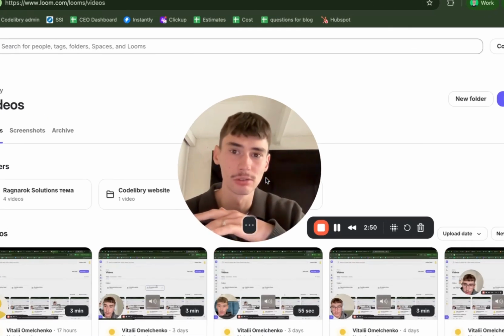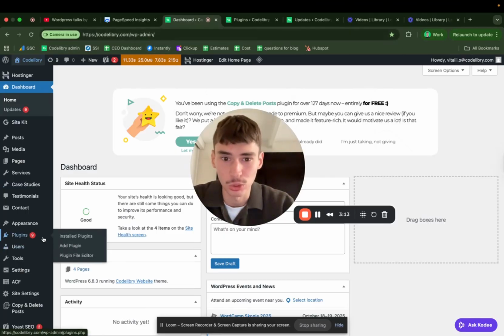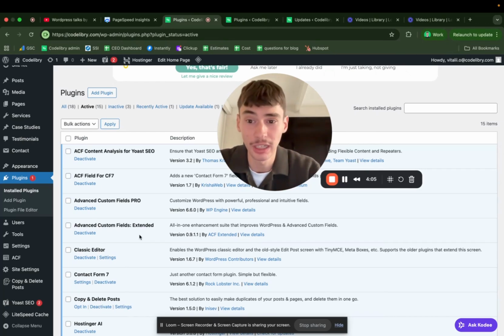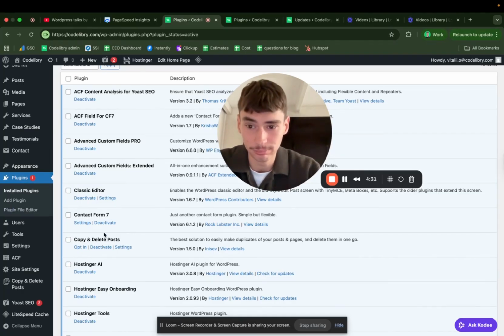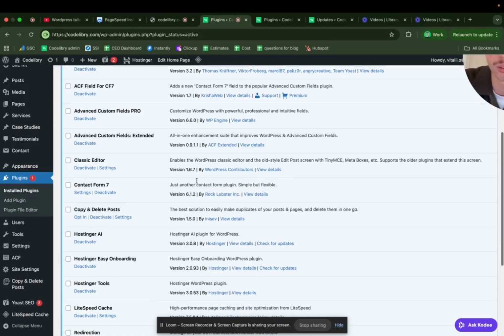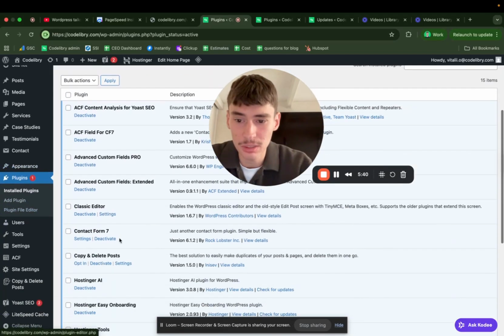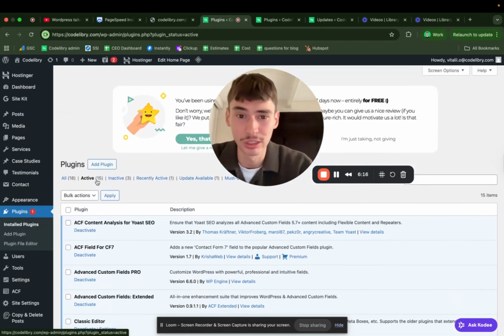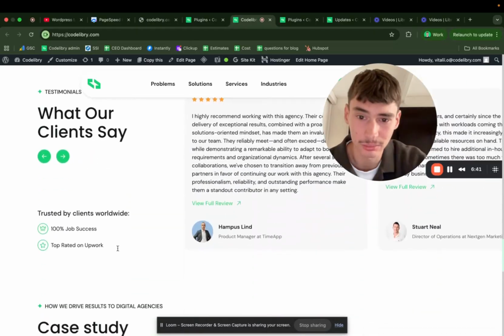How many plugins is too much? Good and bad plugins with Vitalii Omelchenko from Codelibry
In today's video, we're talking about good and bad plugins based on our agency's website. Sorting plugins into

bad - frontend plugins
good - functional plugins

and trying to see how much plugins are too much and what's the impact on website loading speed